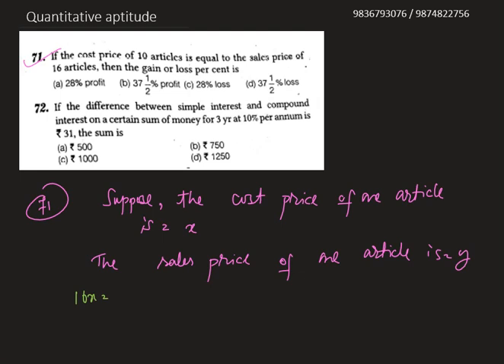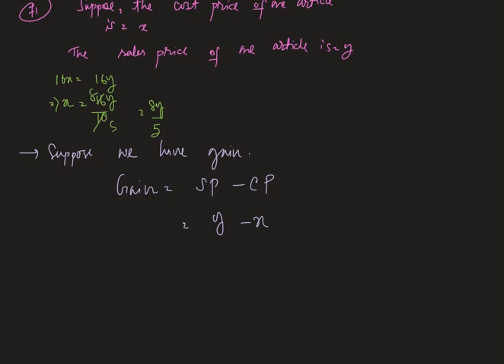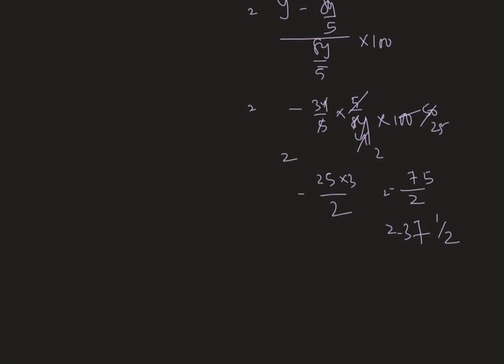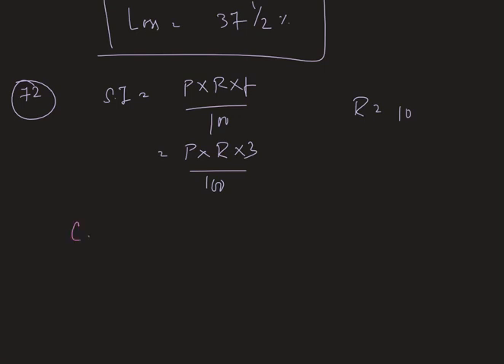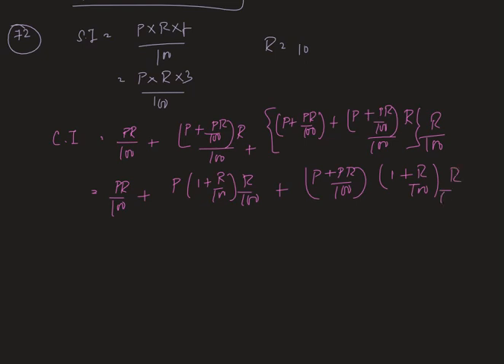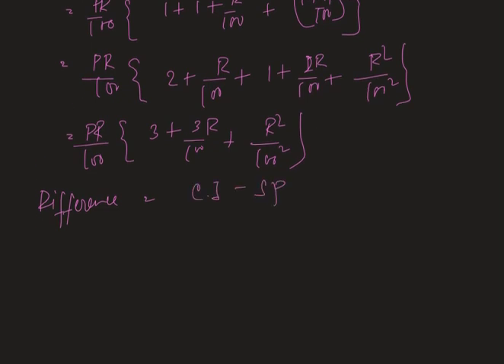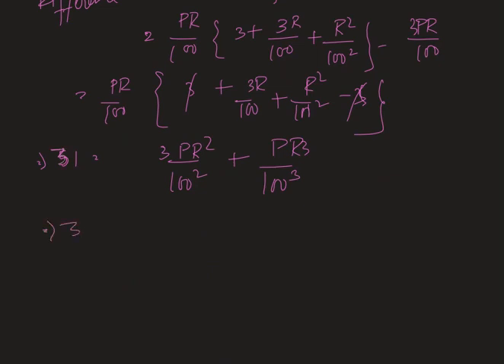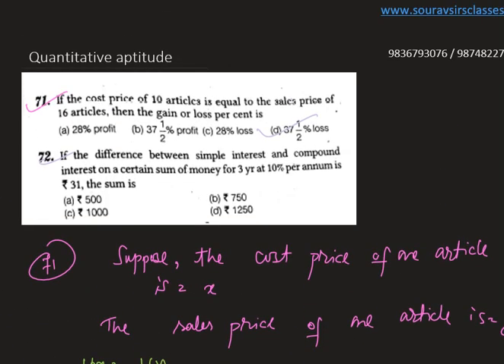quantitative aptitude previous year question for SSC CHSL. Exam Cheat Sheet. Special shortcut tricks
SSC CHSL importanr Previous year questions with detailed solution and explanation with shortcut tricks and exam important approaches.